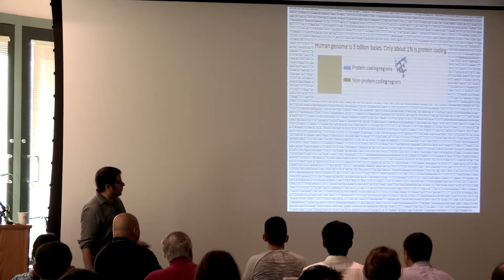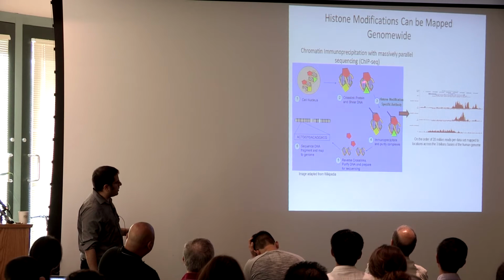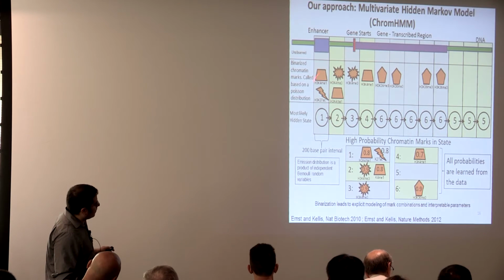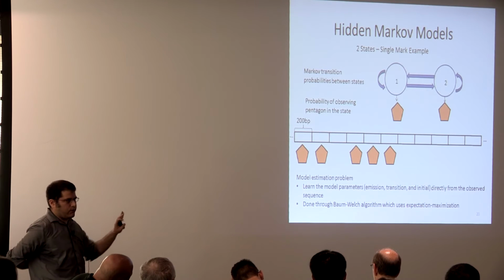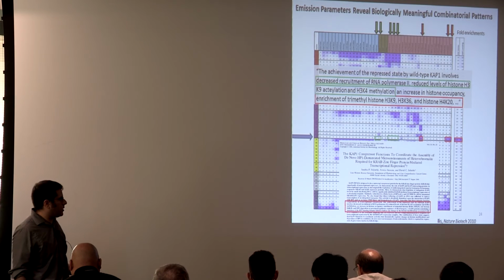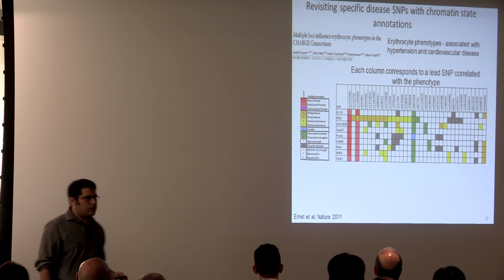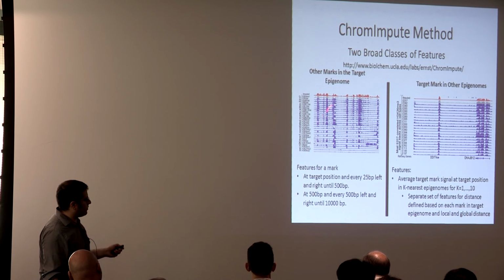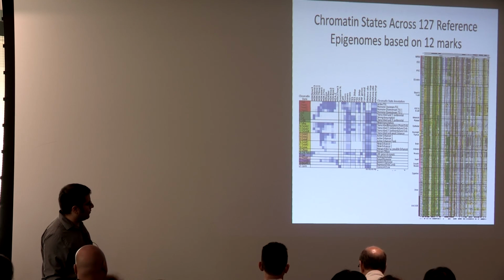Discovering Epigenomics Signatures for Interpreting the Non-coding Human Genome by Ernst, UCLA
2015 Network Analysis Short Course

This five full-day intensive course will cover network analysis methods widely used in systems biologic and systems genetic applications. The goal of the network analysis workshop is to familiarize researchers with network methods and software for integrating genomic data sets with complex phenotype data. Students will learn how to integrate disparate data sets (genetic variation, gene expression, epigenetic, protein interaction networks, complex phenotypes, gene ontology information) and use networks for identifying disease genes, pathways and key regulators. A companion Statistical Genetics Short Course will be held in August 2015.

Jason Ernst is an assistant professor of biological chemistry and computer science at UCLA. Jason joined the faculty at UCLA in the Department of Biological Chemistry in 2012. Prior to that, he was a postdoc in the Computational Biology Group led by Manolis Kellis in the Computer Science and Artificial Intelligence Laboratory at MIT and affiliated with the Broad Institute.